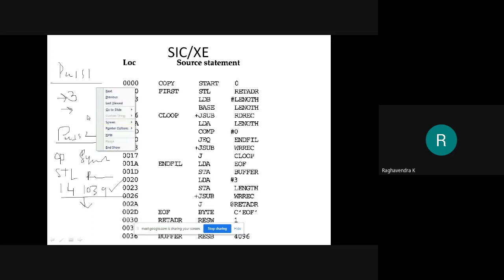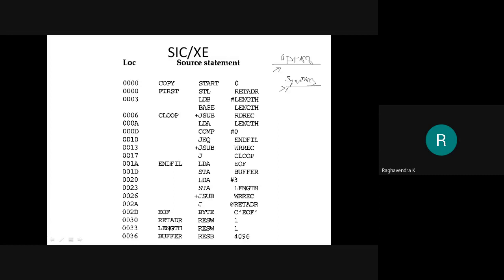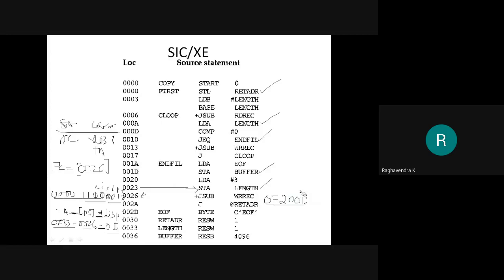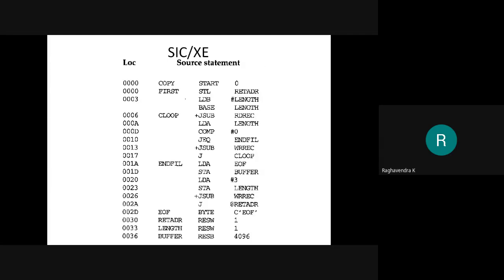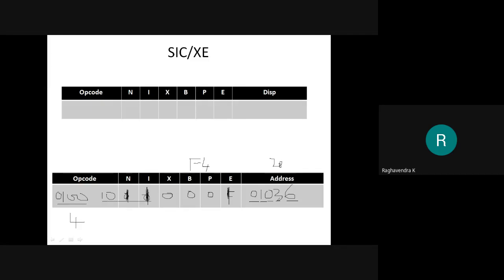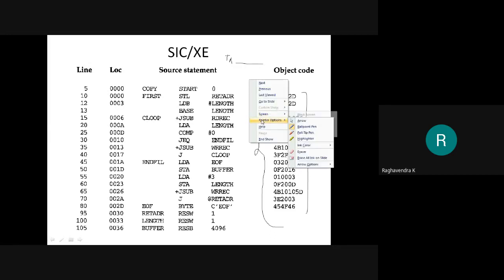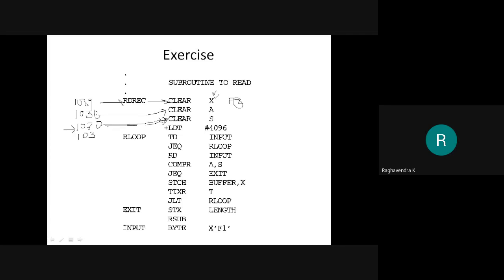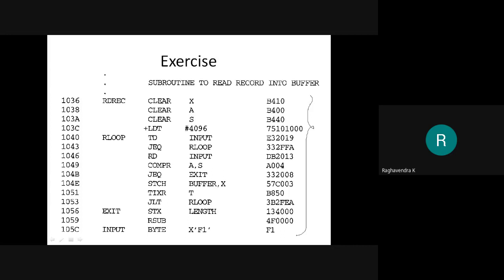SSC Lecture7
In this video, the generation of SIC/XE Object code is explained